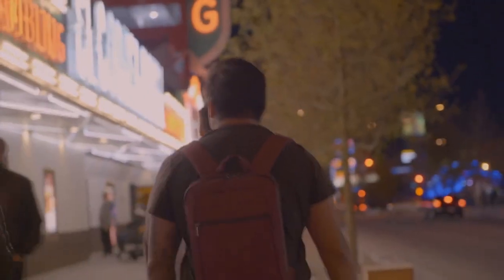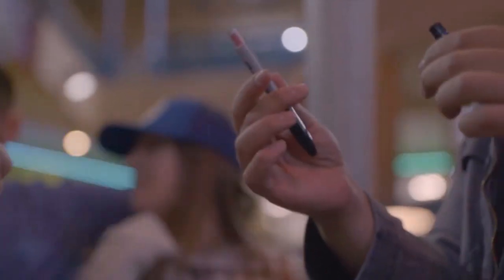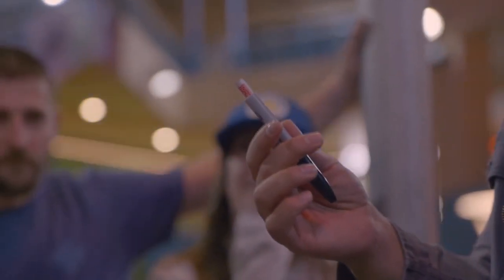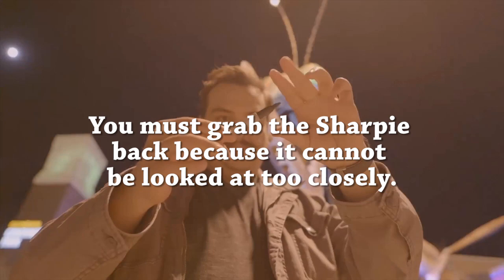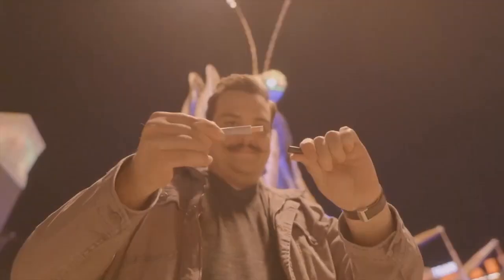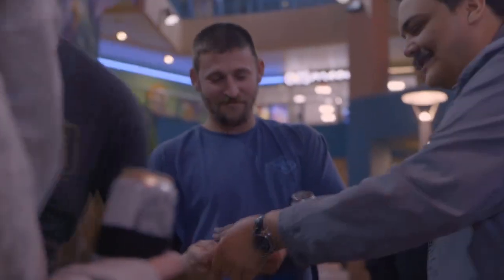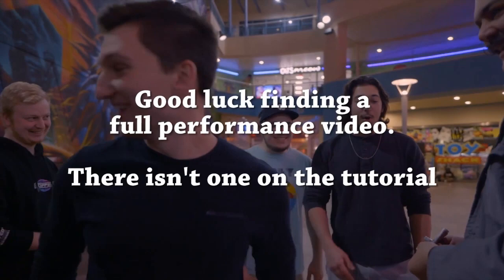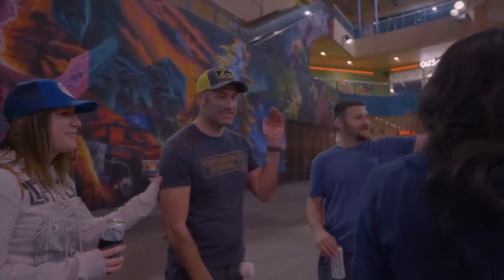Summit Trailer by Abstract Effects